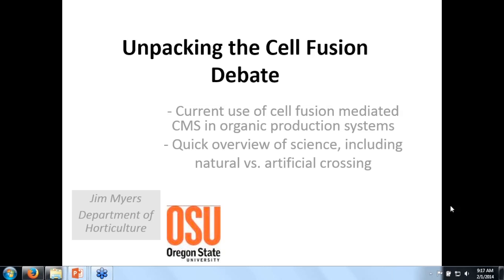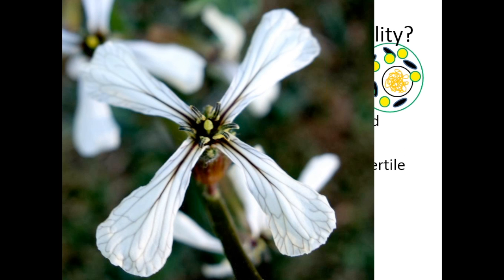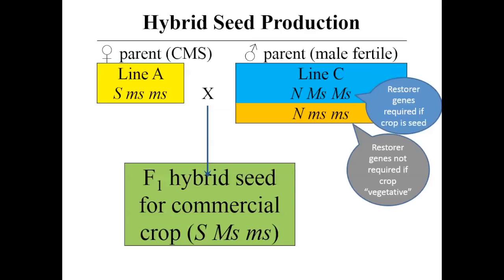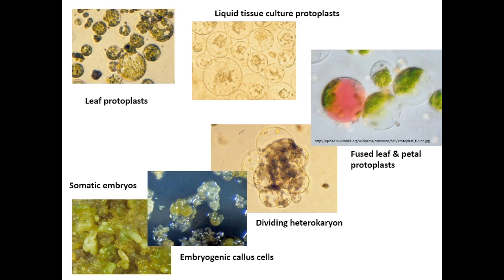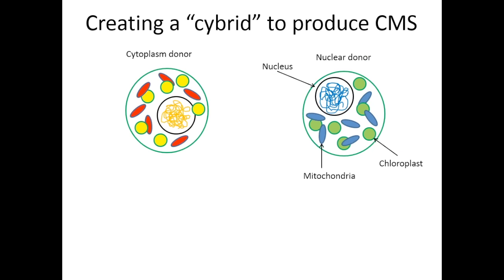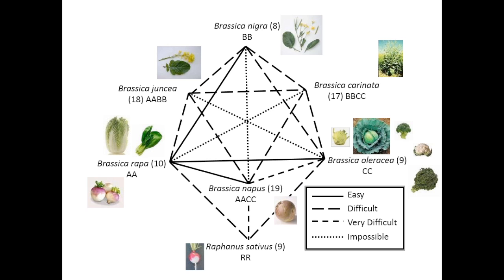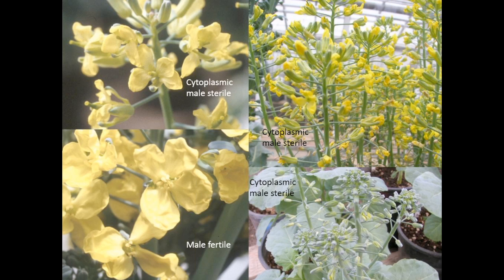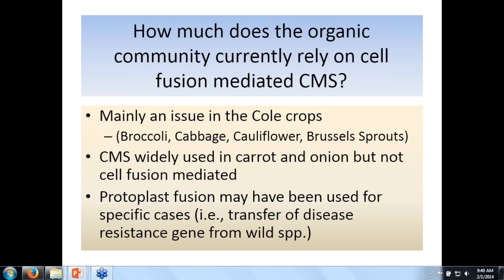Unpacking the Cell Fusion Debate - Part 3 (Jim Myers)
Last year the National Organic Program (NOP) clarified its position on the use of cell fusion in organic seed production, drawing attention to an ongoing debate involving what should and should not be an excluded method in the organic standards. This session will include both technical and philosophical discussion on the current use of cell fusion in organic seed development, the NOP's current policy, and what different breeding methods mean for the organic movement and biodiversity.

Find all recorded videos from the 2014 Organic Seed Growers Conference